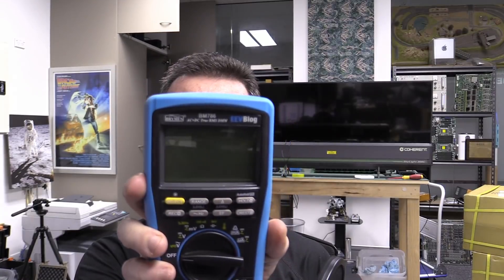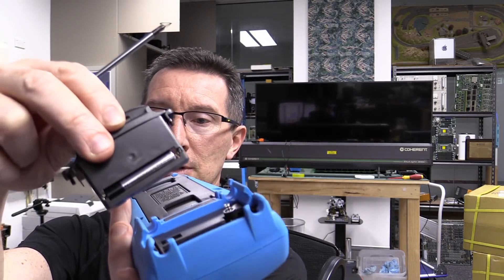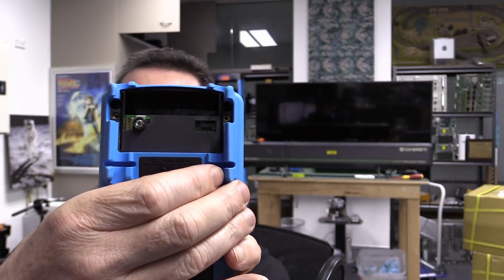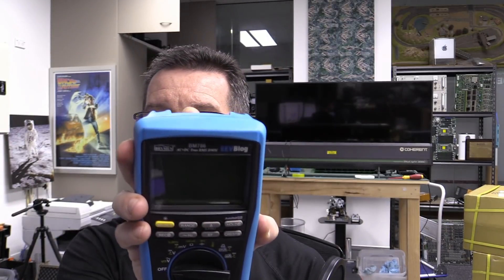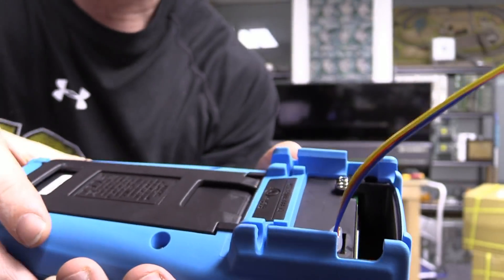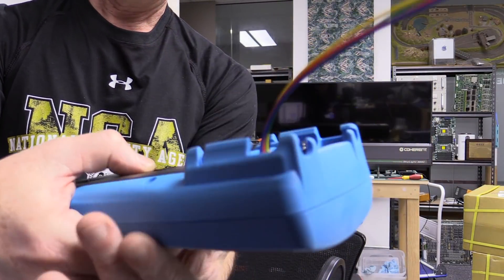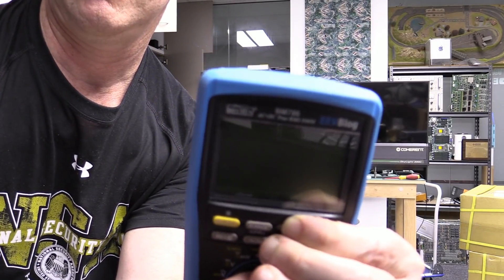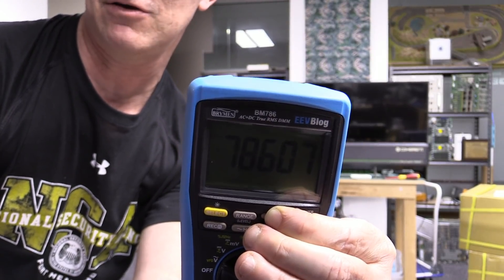BM786 Firmware Update Test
Testing if the factory/dealer firmware updating on the Brymen BM786 multimeter works.
The firrware is NOT user upgradable.